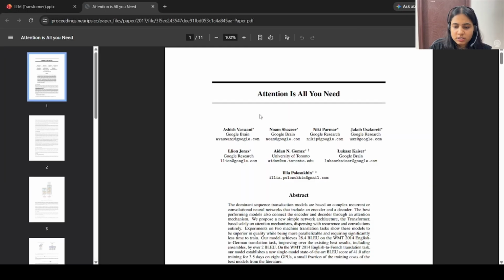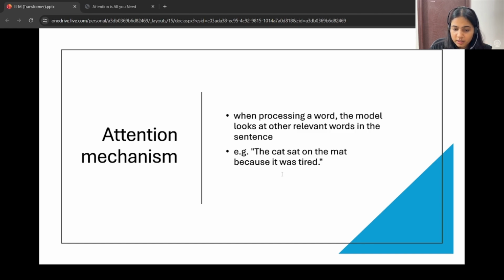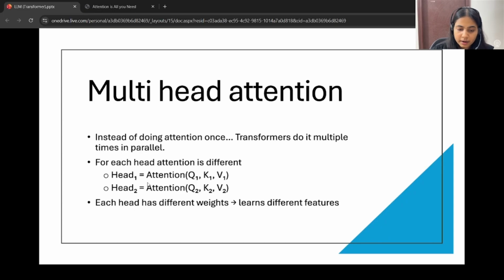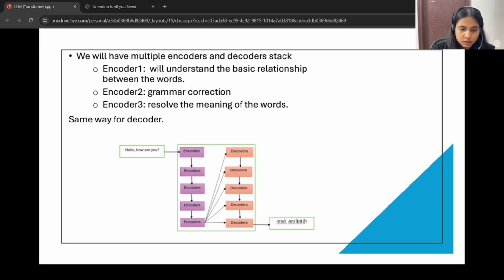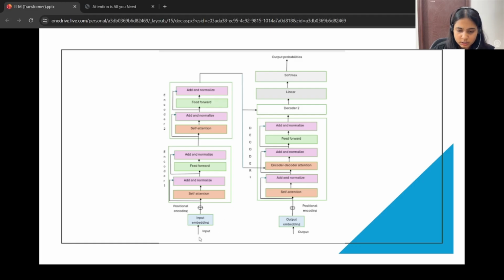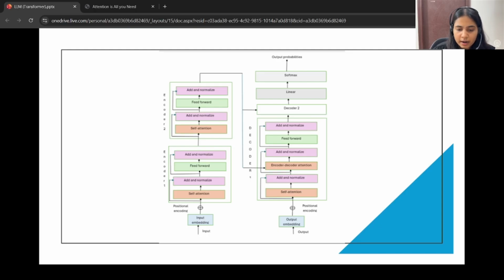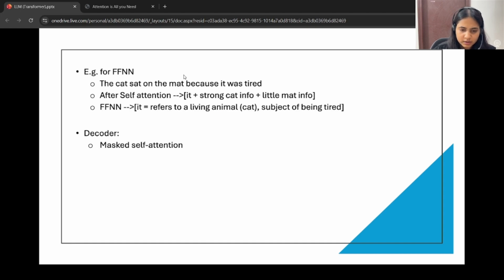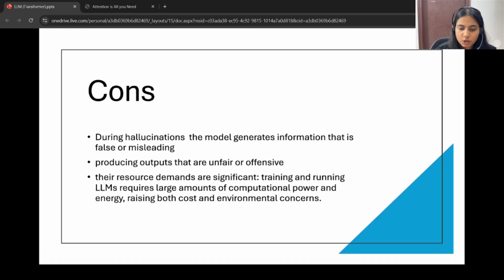Transformer Architecture Explained for LLMs (Self-Attention, Encoder-Decoder) | GenAI Series Ep 2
In the previous video, we understood the basics of Large Language Models (LLMs), tokens, and embeddings.

Now, it's time to explore the core engine behind models like ChatGPT — the Transformer architecture.

In this video, we break down Transformers in the simplest way possible, so you can clearly understand how modern AI systems process and generate text.

In this video we will explore:
👉 Encoder and Decoder architecture explained
👉 What is Self-Attention and how it works
👉 How Transformers understand context in a sentence

By the end of this video, you will have a strong foundation in how ChatGPT and other LLMs actually work internally.